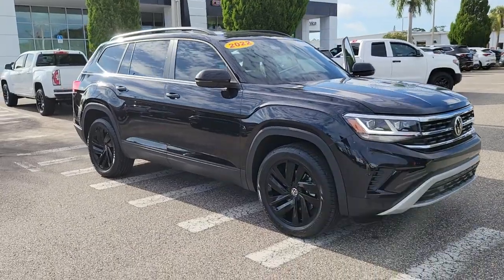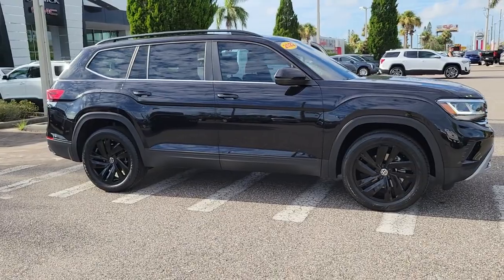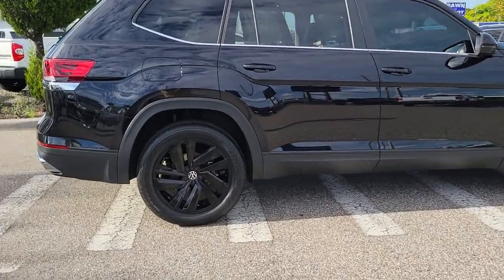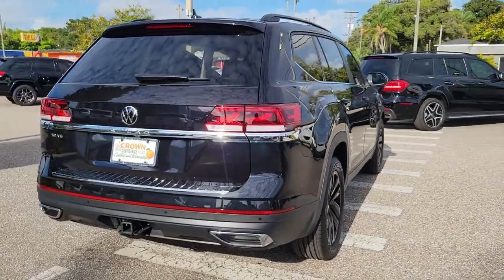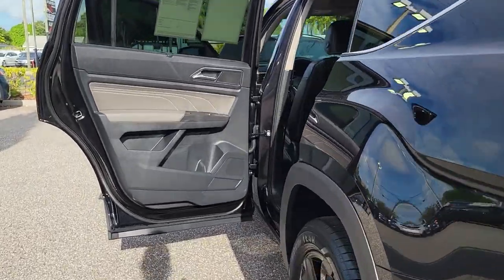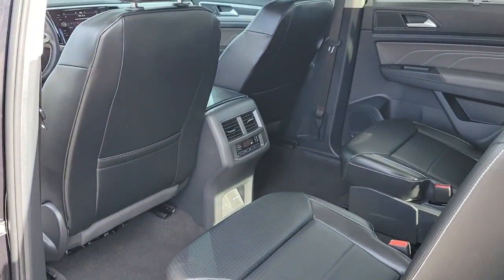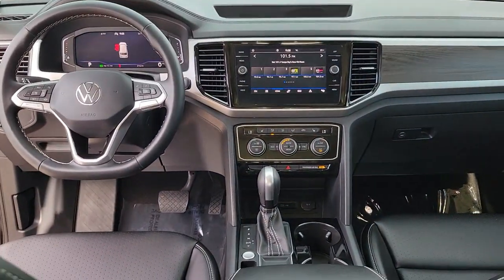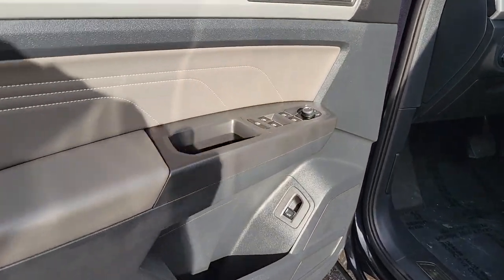2022 Volkswagen Atlas St. Petersburg, Tampa, Clearwater, Palm Harbor, Largo, FL 71984A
Deep Black Pearl Used 2022 Volkswagen Atlas available in Saint Petersburg, Florida at Crown Buick GMC. Servicing the Tampa, Clearwater, Palm Harbor, Largo, FL area.
2022 Volkswagen Atlas 3.6L V6 SE w/Technology - Stock#: 71984A - VIN#: 1V2JR2CA9NC533091

CARFAX One-Owner. Clean CARFAX. Certified. BLUETOOTH BACKUP CAMERA POWER MOONROOF LEATHER TRIM ALLOY WHEELS.brbrbr2022 Volkswagen Atlas 3.6L V6 SE w/TechnologybrbrCrown Buick GMC winner of Dealer Rater Dealer of the Year Award 3 years running! Come see our selection of Quality Pre-Owned vehicles our no hassle no games pricing policy means that you receive the lowest internet live market price on every vehicle every day only at Crown Buick GMC.brbrbrAll prices plus sales tax tag and titling and dealer service fee of $999.00 which represents cost and profits to the selling dealer for items such as cleaning inspecting adjusting new vehicles and preparing documents related to the sale. A Better Way To Buy.